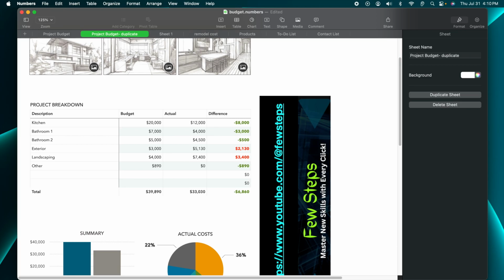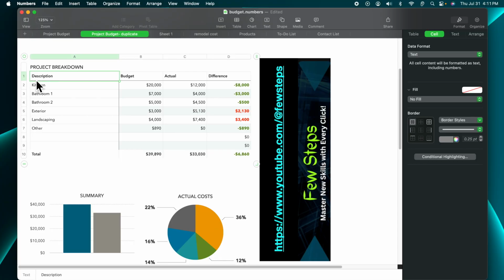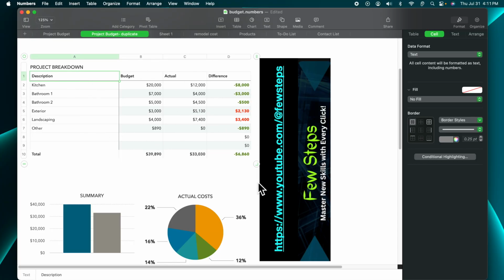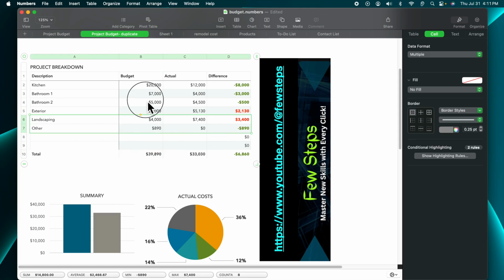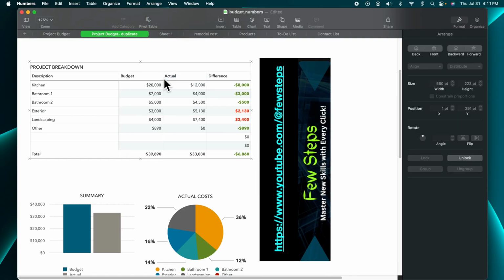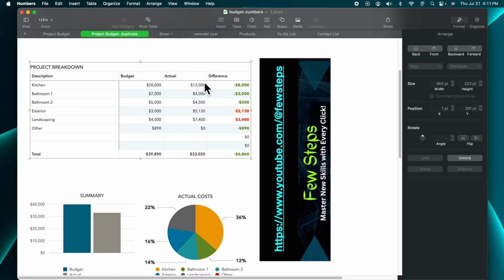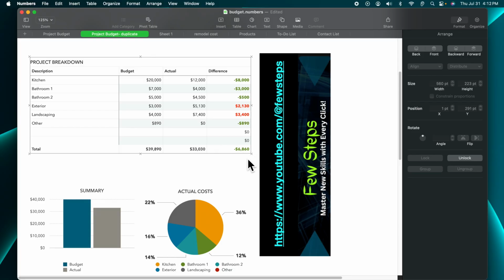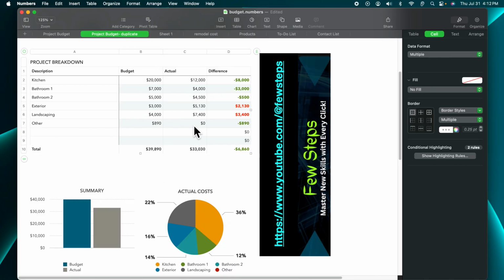How to Lock a Table in Apple Numbers Mac Tips!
How to Lock a Table in Apple Numbers (Mac Tips for Beginners)

Learn how to lock a table in Apple Numbers on your Mac to prevent accidental edits. This quick tutorial is perfect for beginners and anyone organizing data securely.